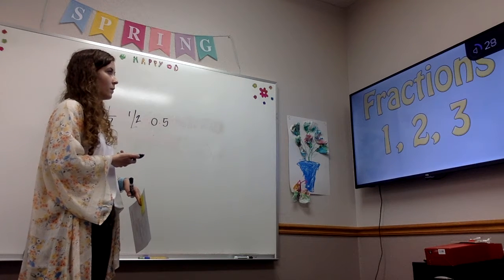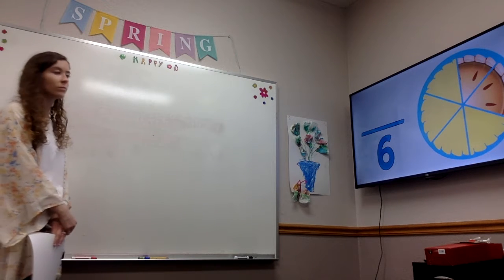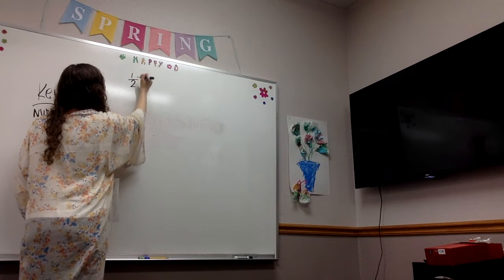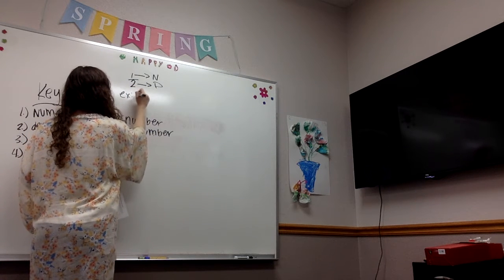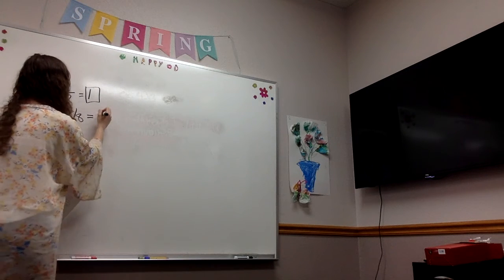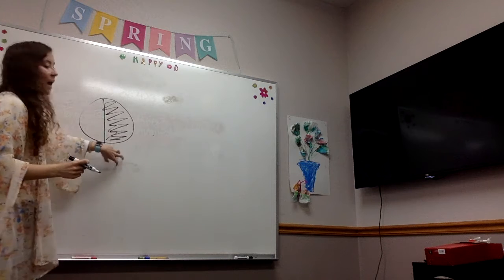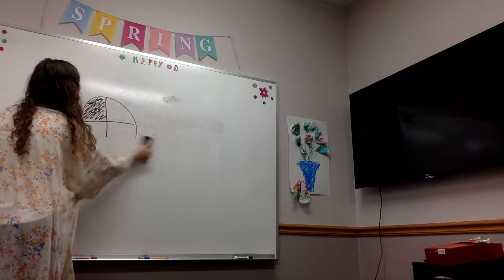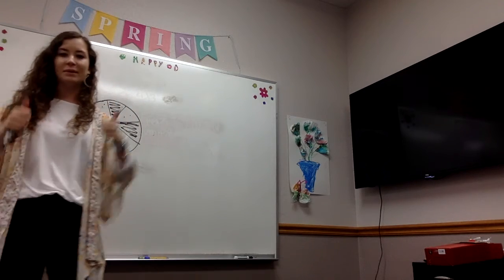Math internship Mini Lesson #1